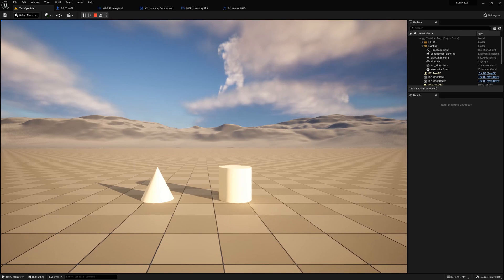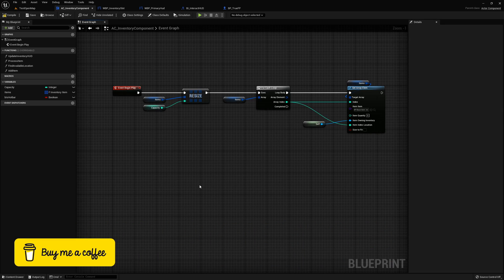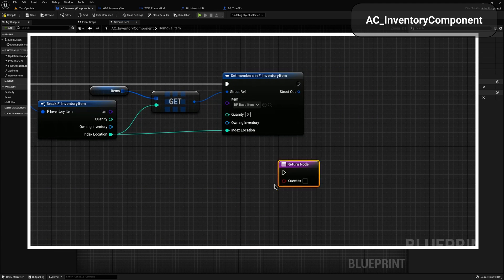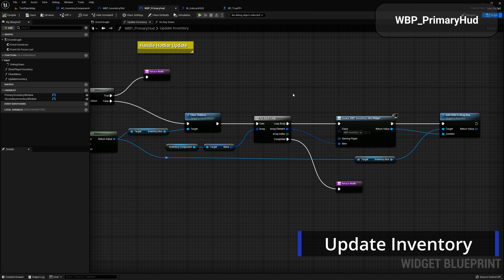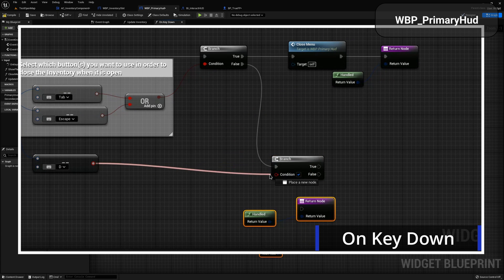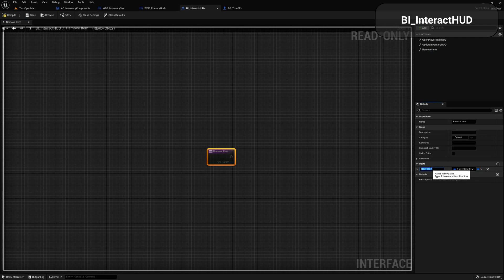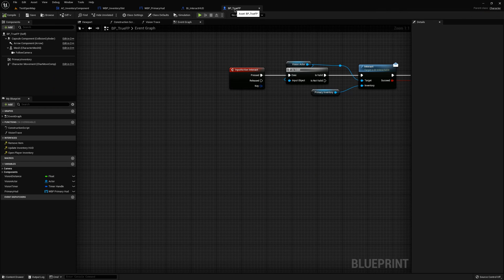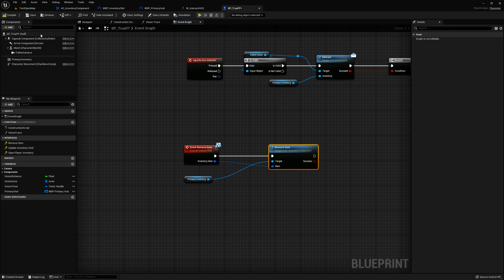[Project] Inventory System Ep8 - Remove from Inventory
We set up some basic functionality so that we can remove items from our inventory. This is the final prep work that we are doing before starting the Drag & Drop functionality! Enjoy!

Thank you to everyone who continues to support me through the years. I am blessed to be a part of this community and I look forward to working with each of you moving forward.

PC Specs:
☛ Processor: Ryzen 9 5950x
☛ MB: Gigabyte Aorus Master X570S
☛ Ram: 4x16gb Corsair Vengeance Pro
☛ GPU: EVGA FTW3 Ultra 3080 10gb
☛ AIO: Corsair iCue H150i RGB Pro
☛ Storage: 2x Samsung 980 Pro 2TB